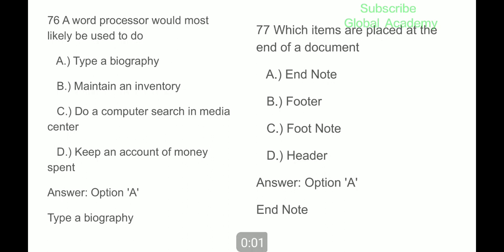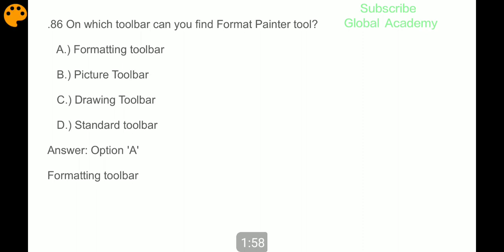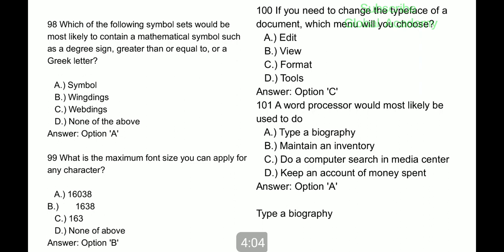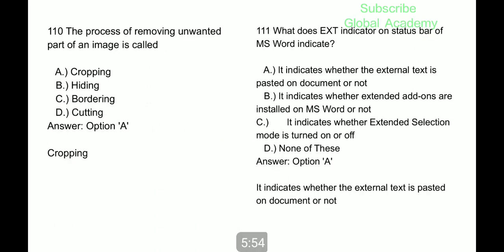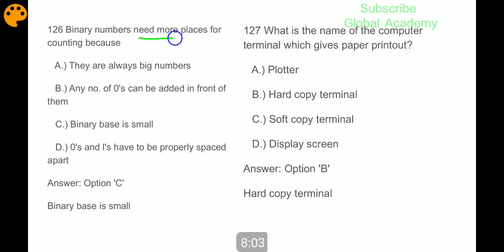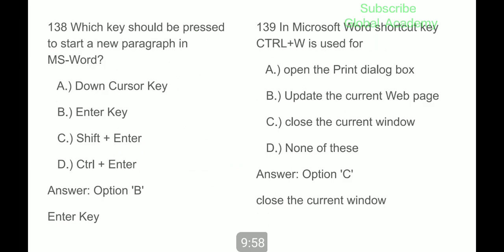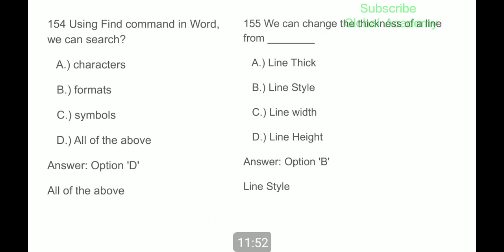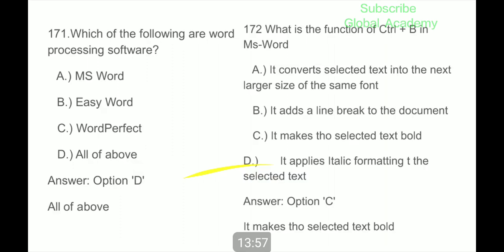Basic knowledge of computer Part 9 | MS Word Part 2